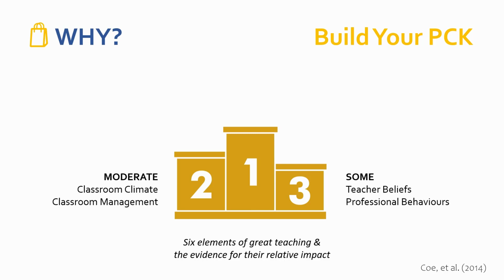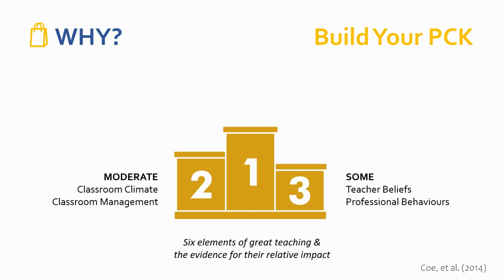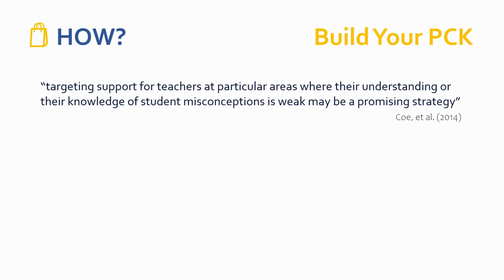Build Your PCK | CPD Grab Bag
[00:00] Start
[00:17] Why?
[01:51] What?
[03:47] How?

Pedagogical Content Knowledge is made up of two elements: teaching expertise and subject expertise. Neither of these on their own are all that useful for a teacher, but it’s when they are combined that the magic happens. It’s the combination of these two things that we refer to as Pedagogical Content Knowledge.